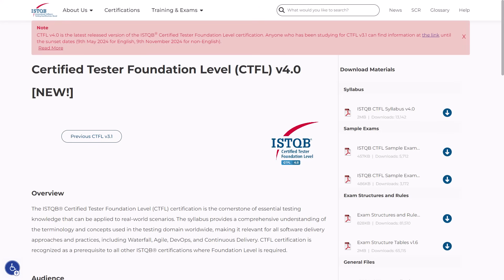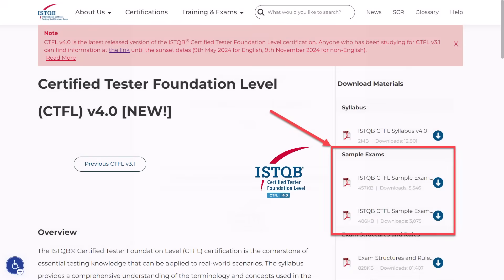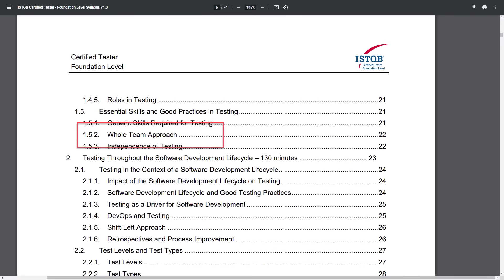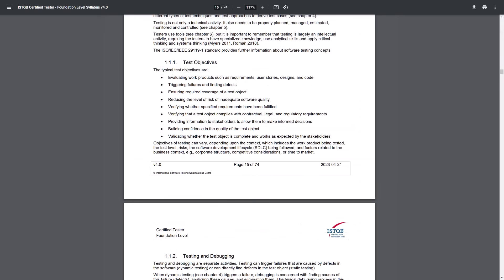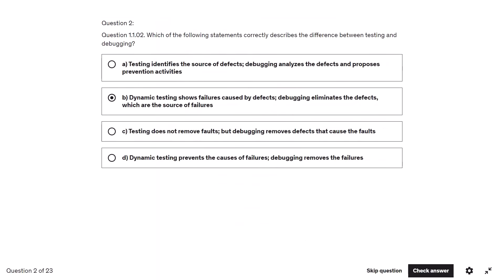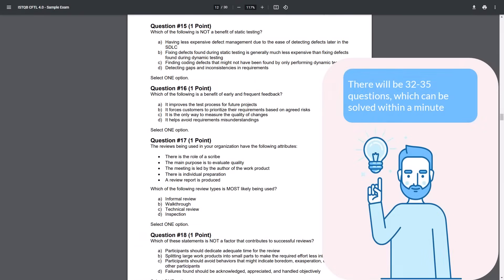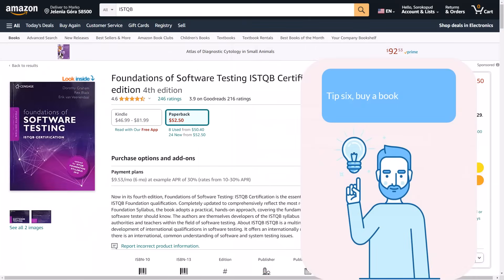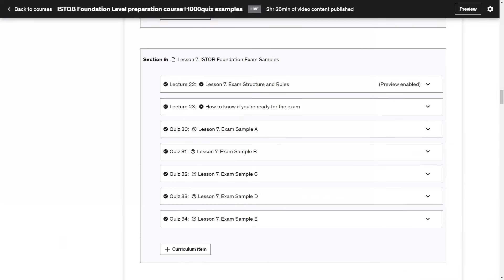How I passed v4.0 [NEW!] ISTQB Foundation Level Certification in 2024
00:00 intro
01:37 how we prepared for the exam
02:48 what the v4.0 exam looked like
06:46 how we recommend preparing for the exam
10:12 where to register and take the exam online from home
11:09 tips and tricks that will make it easier to pass the exam
15:48 coupon for the ISTQB Foundation Level exam preparation course